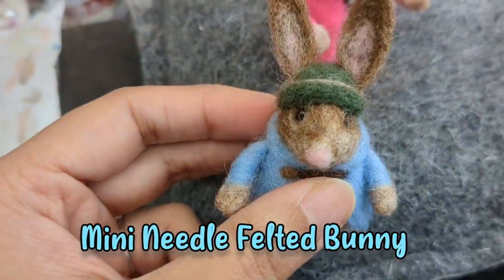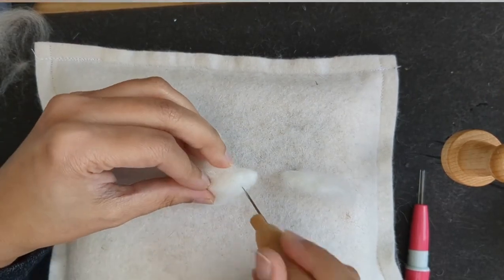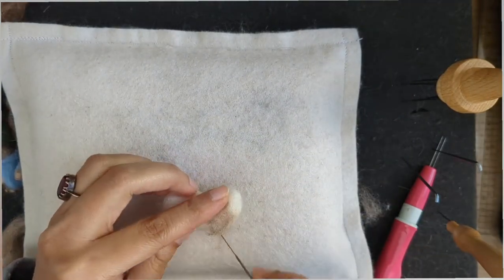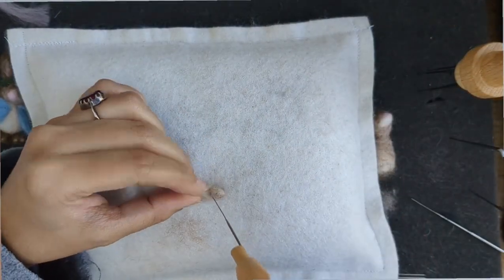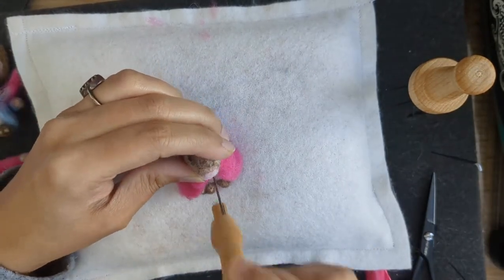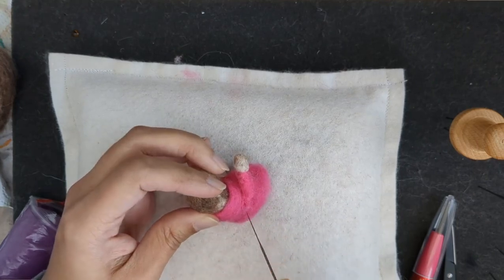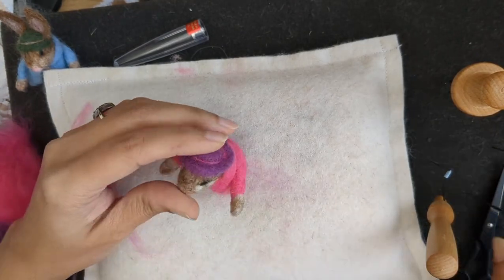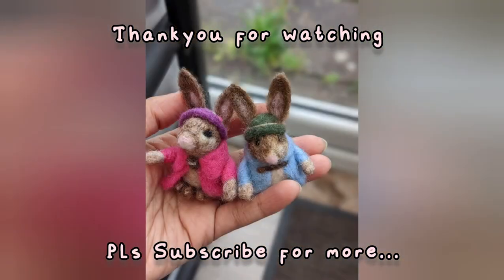Miniature Bunny/ Needle Felted Miniature/ Felting tutorial/ How to needle felt a bunny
Hi,
In this video I am gonna show you how I created my very tiny bunnies usinf needle felting technique. I enjoyed the process very much and hope you enjoy it too. I show you step by step how I needle felt a tiny rabbit.

Some useful Links to Heidifeathers products: